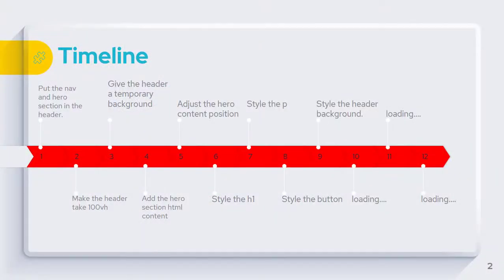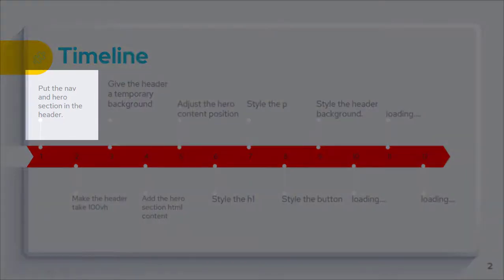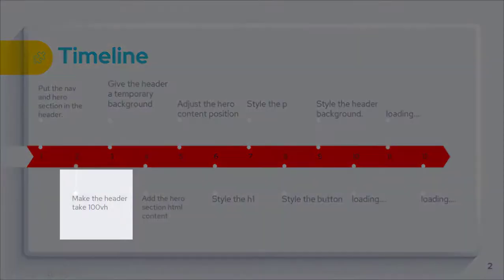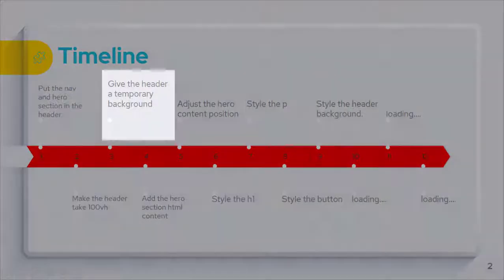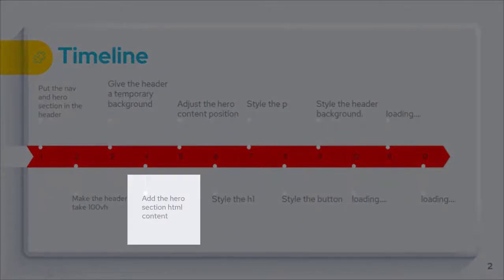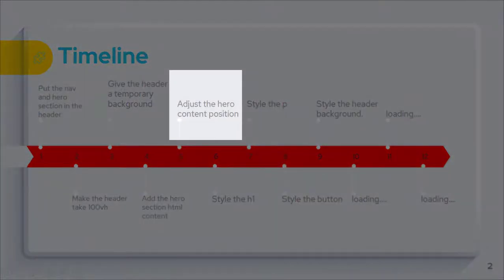7- Modern website UI landing page | HTML, CSS, Bootstrap 5.1 | Adding the hero section